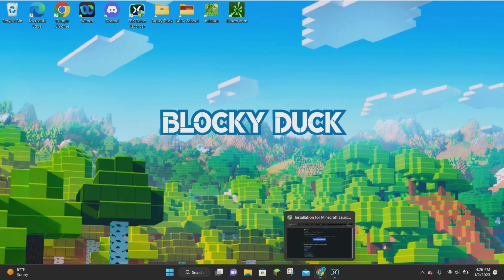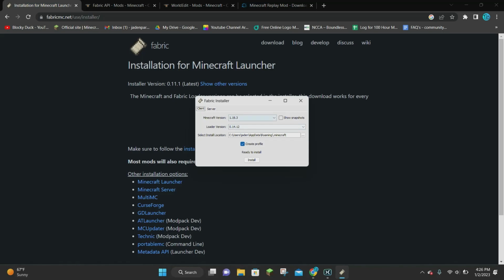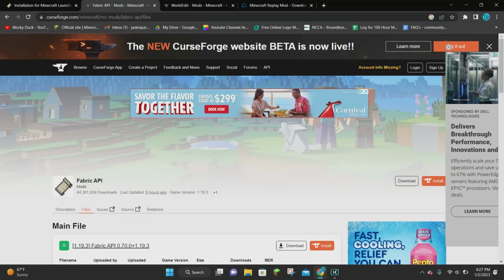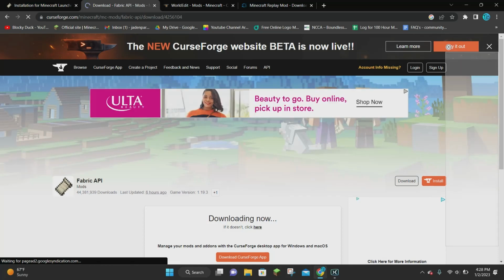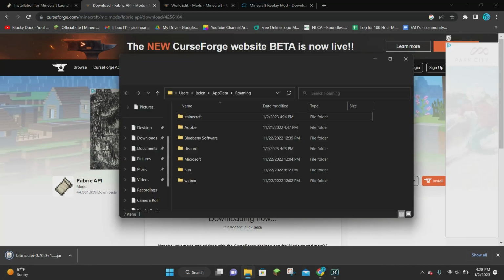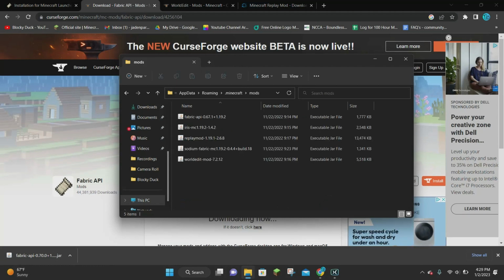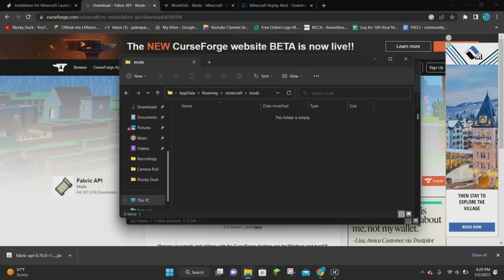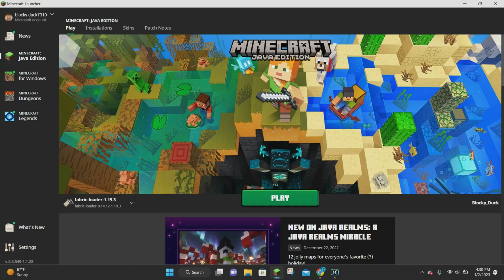How To Download & Install Fabric API In Minecraft 1.19.3!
In this video, I will be showing you how to download & install Fabric API for Minecraft 1.19. This video is updated for Minecraft 1.19. To complete this tutorial, I will show you how to download Fabric API from curse forge so you can play Minecraft with mods! First, download fabric for Minecraft 1.19. Next, download the mod by clicking the files and the download button next to the version you want to download. Once you download the mod, install the mod by searching for %appdata% on your computer. Then click on the .minecraft folder and click on the mods folder. Drag the Fabric API mod from the downloads folder to the mods folder. Next launch Minecraft Java Edition and sign in to your Microsoft account. After you sign in to your Microsoft account select the forge or fabric version from the installations tab and hit the green play button. Once Minecraft loads, you can create a new world or play in an existing world with mods Enjoy the video!